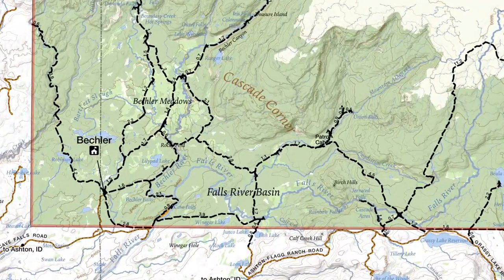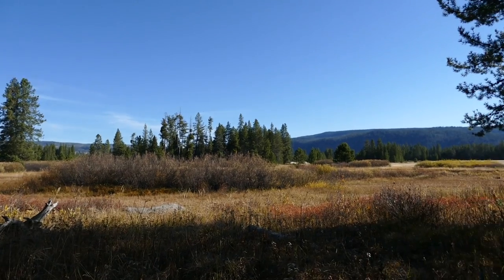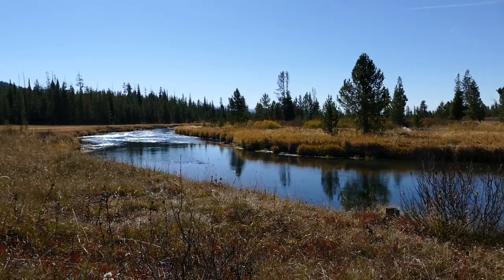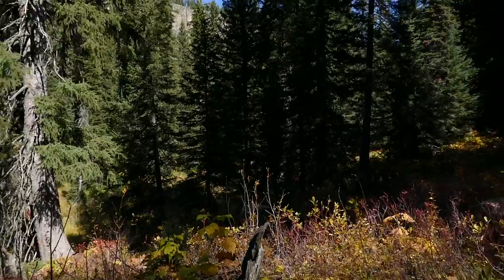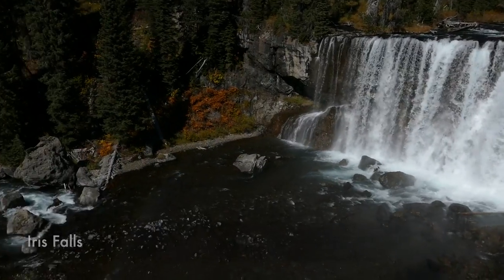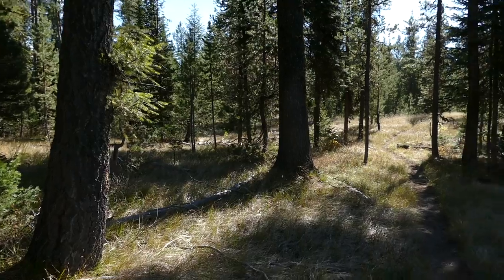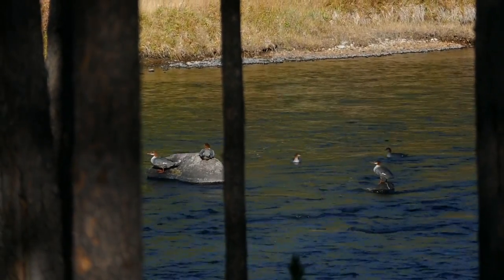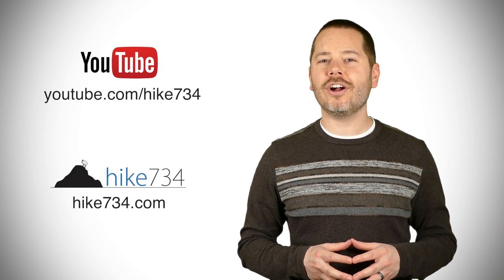Colonnade Falls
Colonnade Falls in the Bechler area of Yellowstone National Park embody the reason why this area is called "Cascade Corner". It's a long, level day hike to get to these falls, but you are treated to a two stage waterfall and another bonus waterfall called Iris Falls (which I LOVED!) 1/4 mile up the trail.